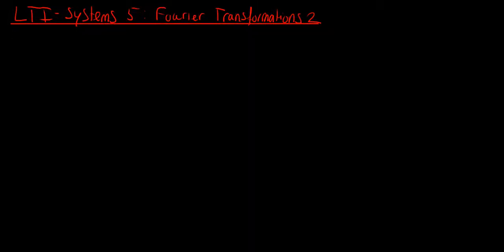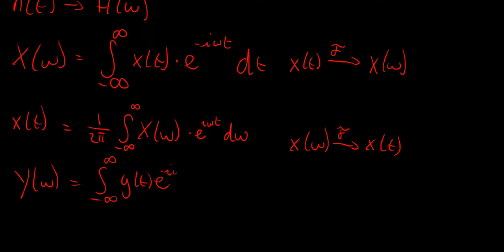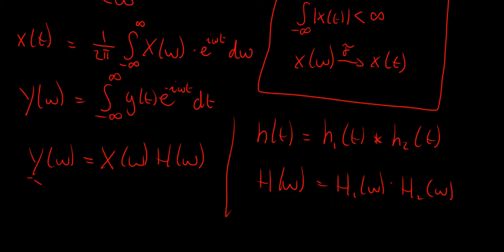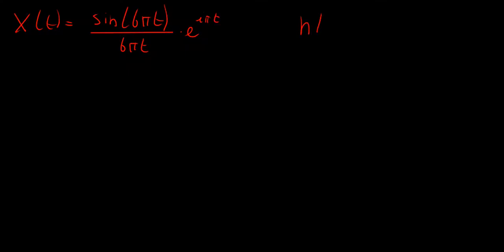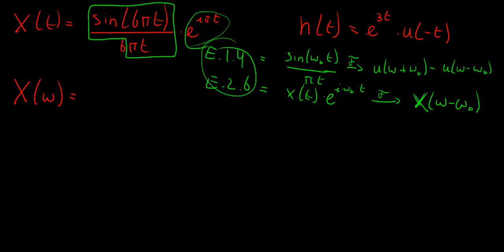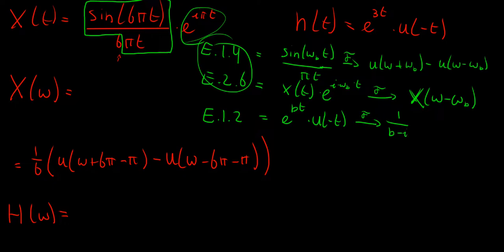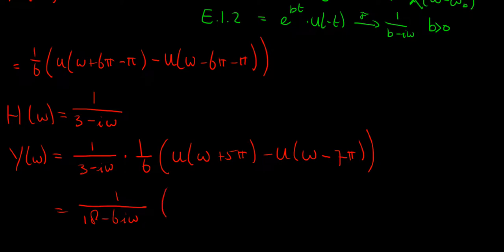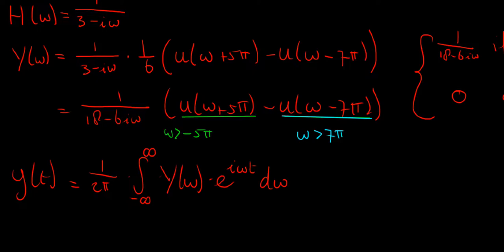[AM] LTI systems 5 - Fourier Transformations 2